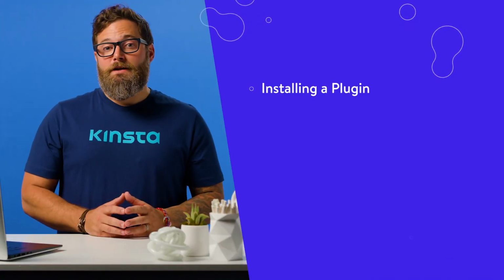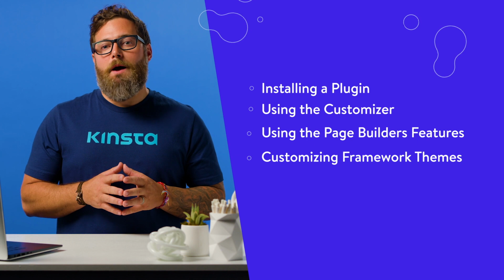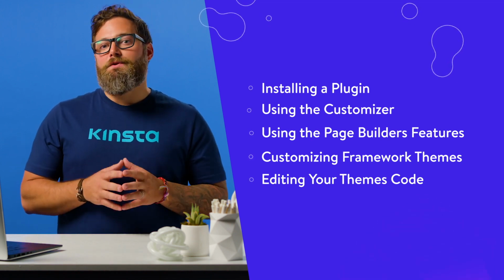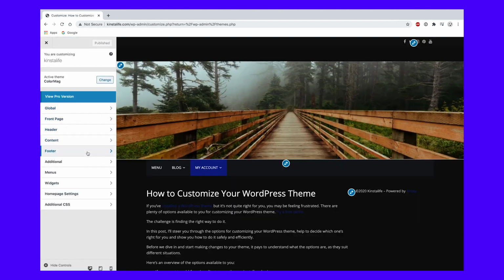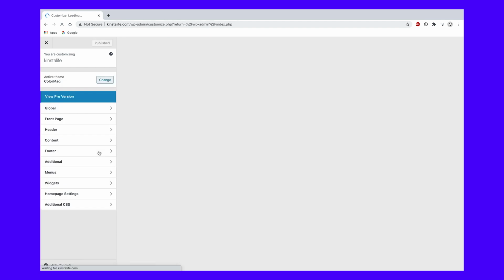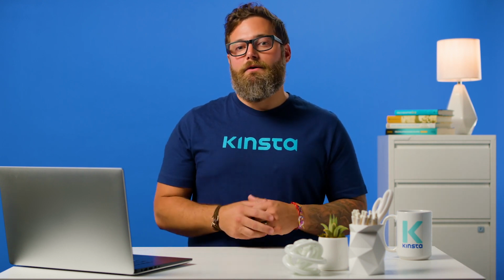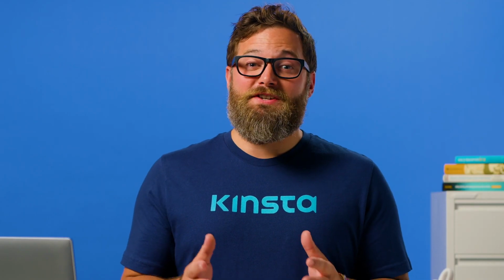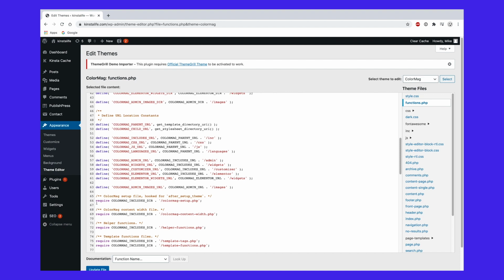How to Customize Your WordPress Theme (Beginner's Guide)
How to Customize Your WordPress Theme (Beginner's Guide) Customizing your WordPress theme allows you to create a unique look and feel for your website that reflects your brand or personal style. Here are the steps you can follow to customize your WordPress theme:

Install a WordPress Theme Customize Your Theme: